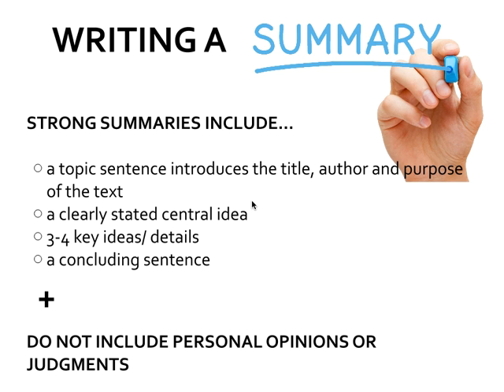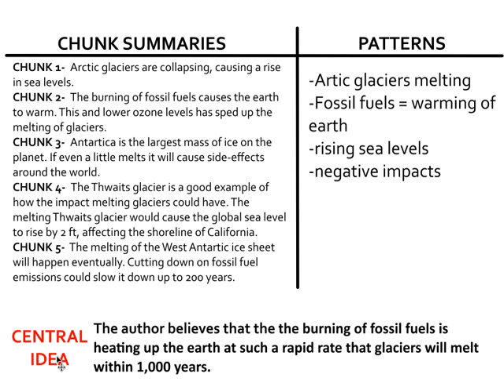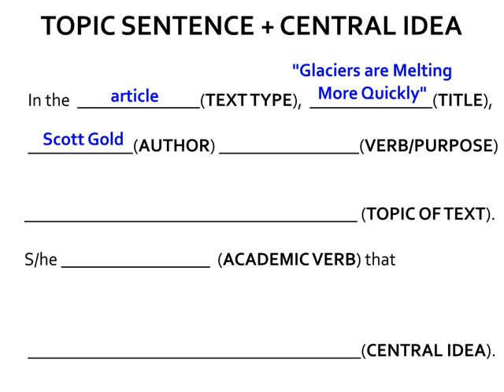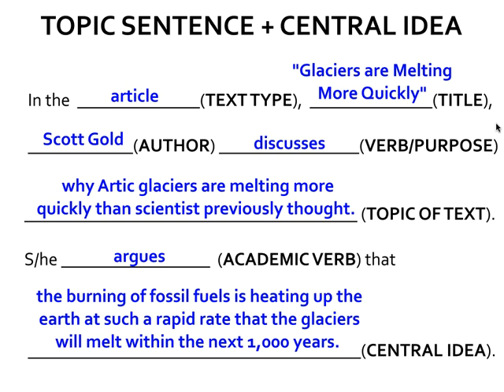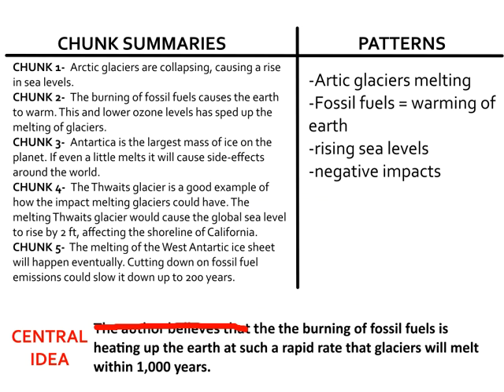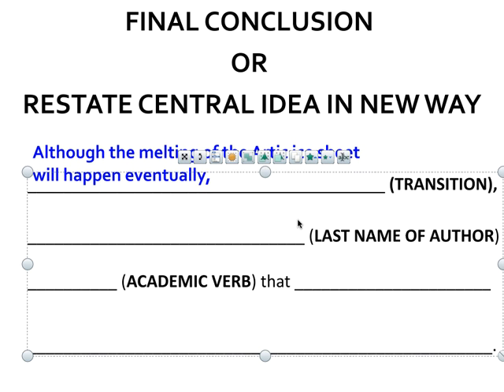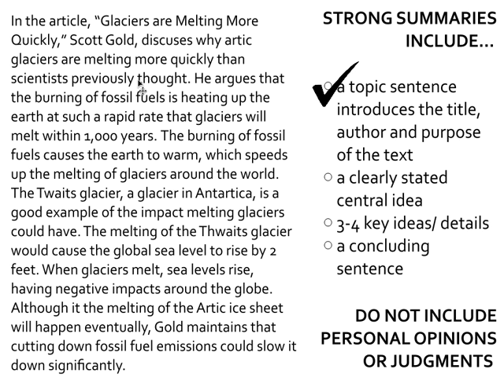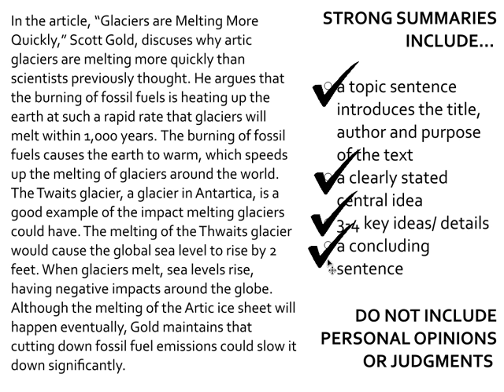LESSON WRITING A SUMMARY